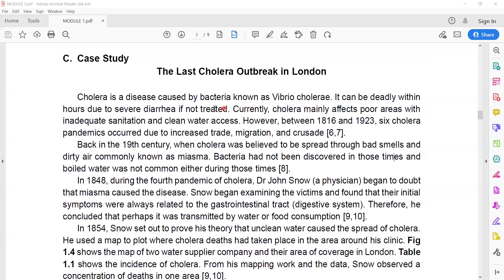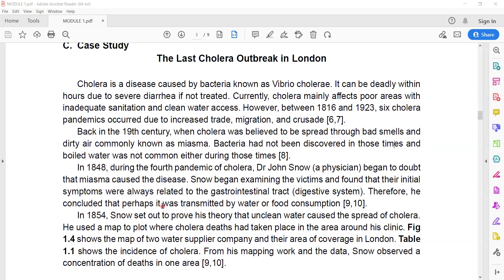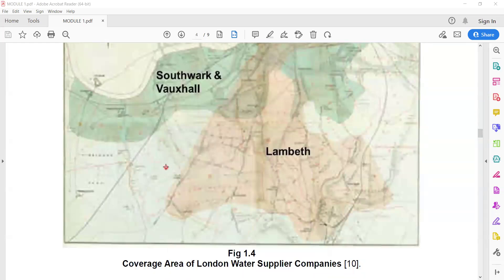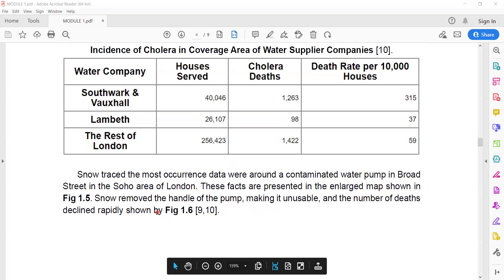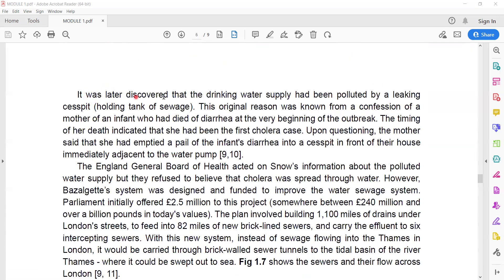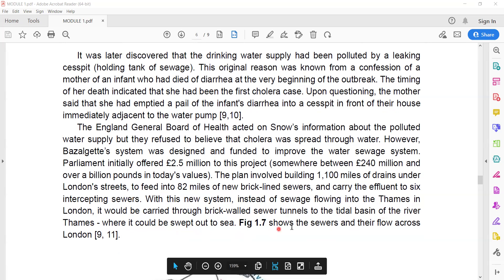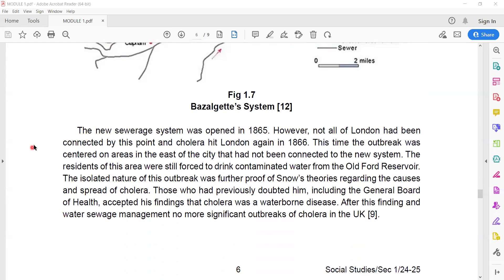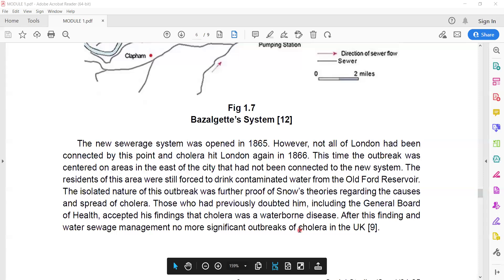The Last Cholera Outbreak in London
This video is contain the reading from module 1 social studies.